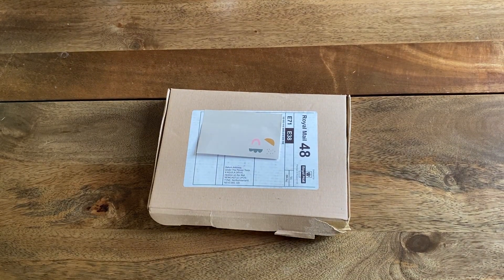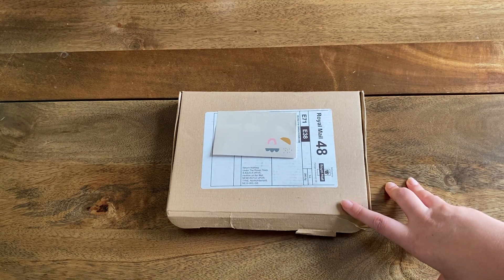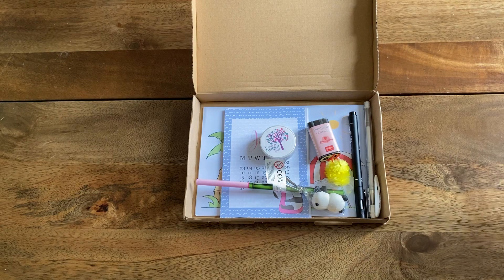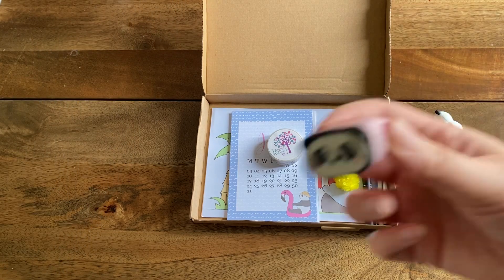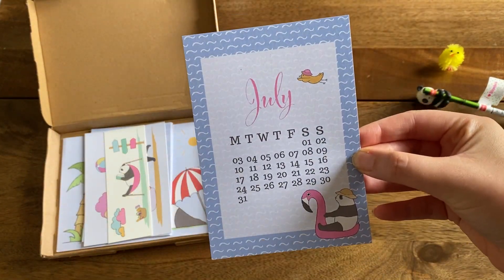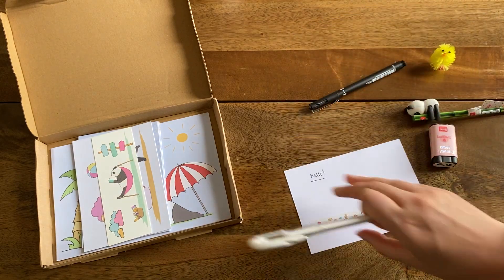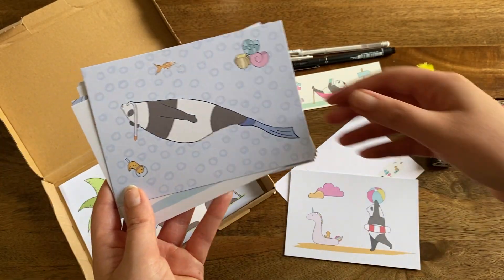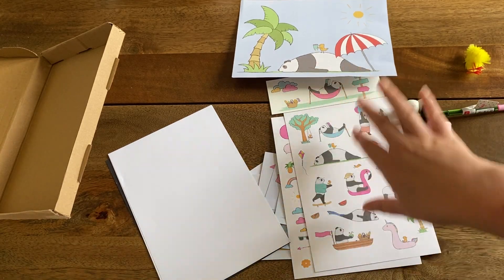Under the Rowan Trees - Stationery Unboxing - Panda & Pip - July 2023 - PLUS exciting news!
To get a discount, use this code at checkout: yolli10

To skip straight to unboxing: 2:14

Under the Rowan Trees announce new themes during the last week of each month and they are available to pre-order from the 1st of the following month.

Boxes are then posted around the 20th of the month so that they arrive in plenty of time for use during the following month.

Any spare boxes will then be added to the website and available to purchase separately.

You can buy a one-off box, start a flexible subscription or pre-pay for three, six or 12 months to save money.